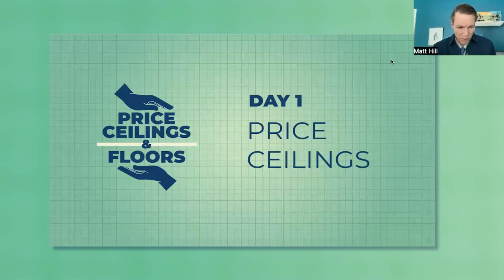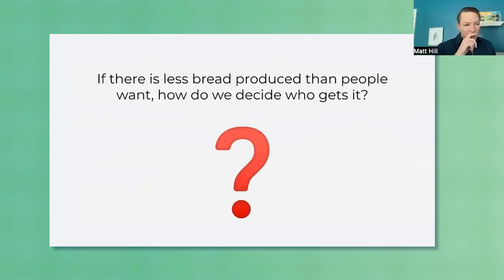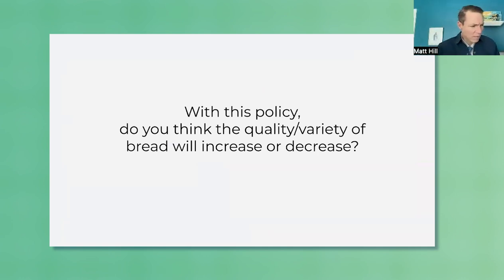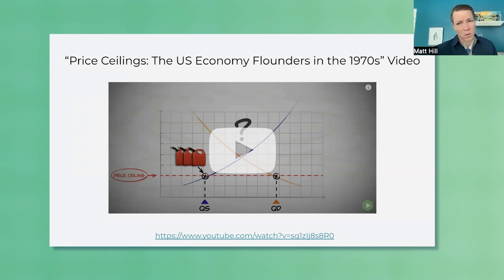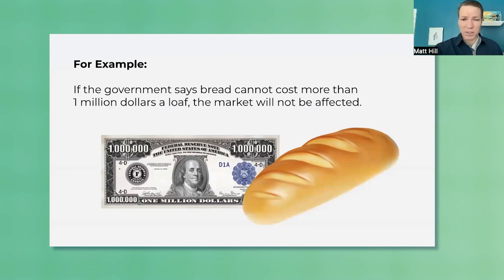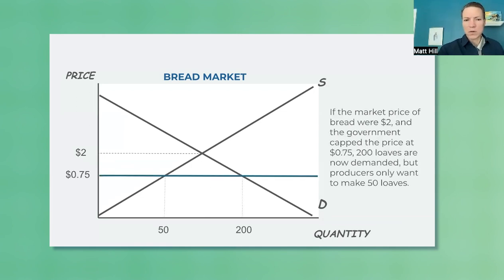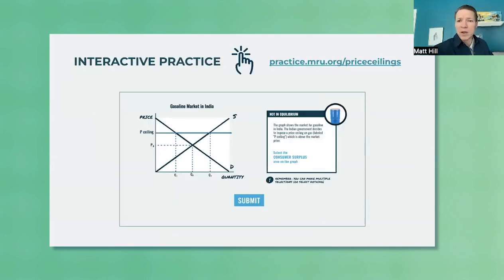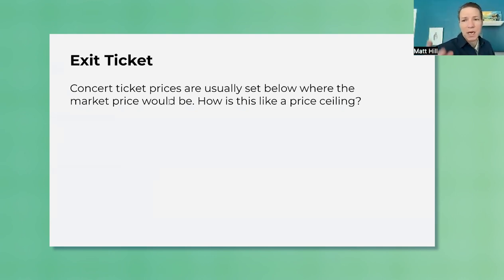Day 1: Price Ceilings | Price Ceilings & Price Floors Unit Plan Walkthrough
Join Professor Matt Hill as he walks you through the classroom slides of Day 1: " Price Ceilings" from MRU's free "Price Ceilings & Price Floors" unit plan.

Learning Objectives:
- Define a price ceiling.
- Examine the effect of implementing a price ceiling on quantity supplied and quantity demanded.
- Discuss the unintended consequences of a price ceiling.
- Graph a price ceiling using a supply and demand graph.
- Identify a shortage created by a price ceiling on a supply and demand graph.
- Identify the welfare effects of a price ceiling.